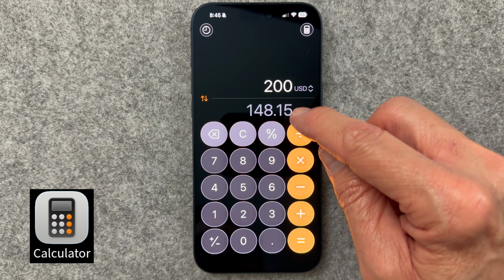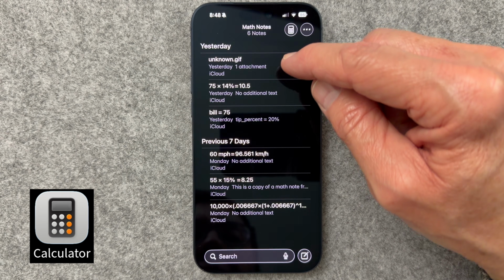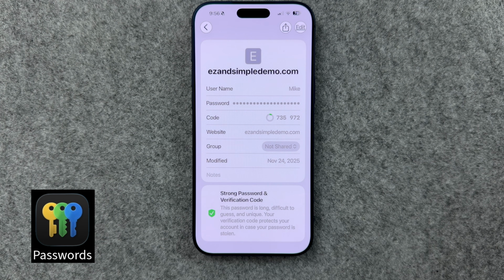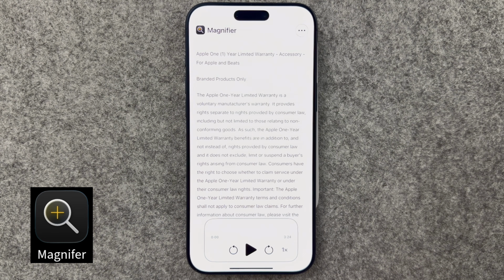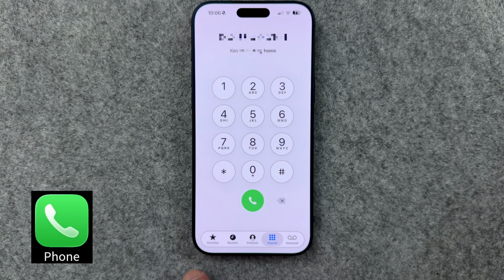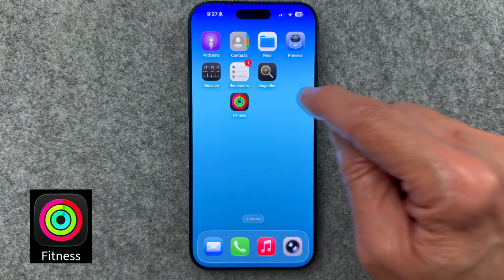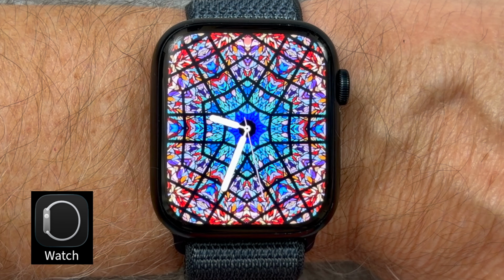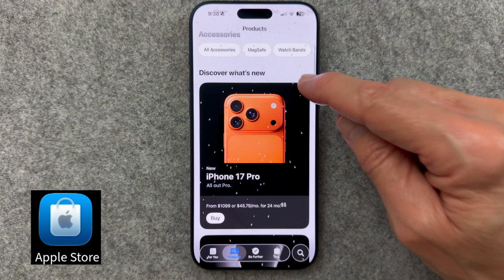10 iPhone Secrets Apple Didn’t Tell You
Unlock the full potential of your iPhone with these 10 hidden iOS features that most people completely miss. These are hidden gems every Apple user needs to enable right now to level up their experience.

Chapters:
00:00 Introduction
00:20 EZ Conversions
01:47 Contact AutoFill
02:27 Color-Coded Password View
03:04 Accessibility Reader
03:49 Predictive Dialing
04:29 Reachability
05:07 Bulk Select
05:31 App-to-Widget
06:05 Full Page PDF
06:39 Custom Watch Face
07:32 Bonus
07:51 Wrap Up